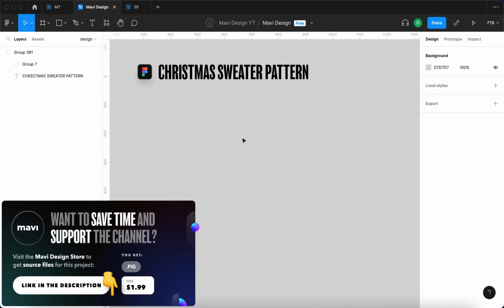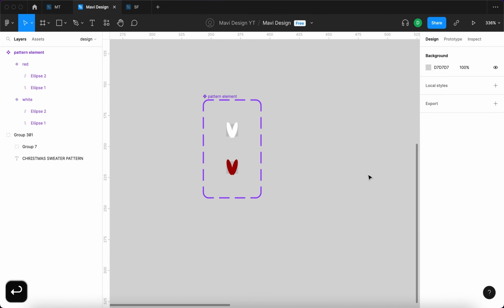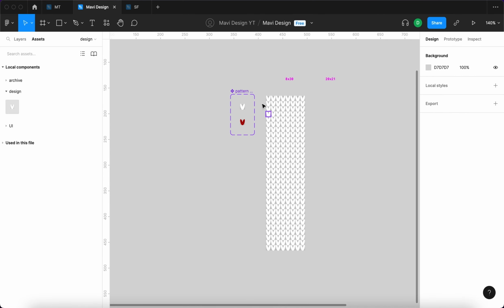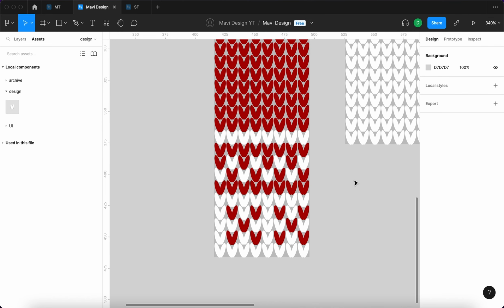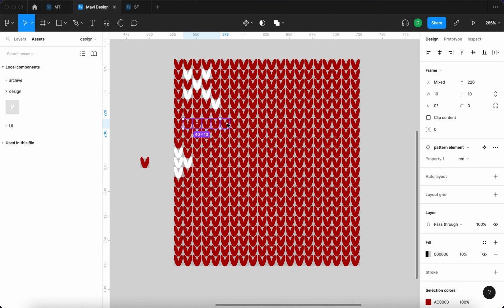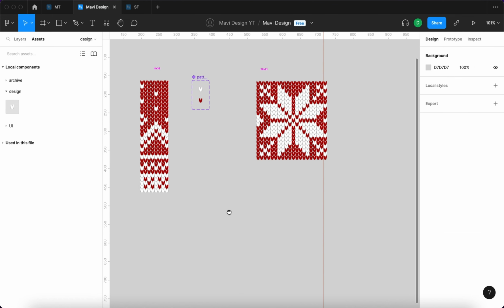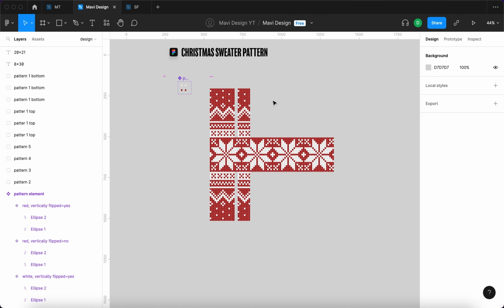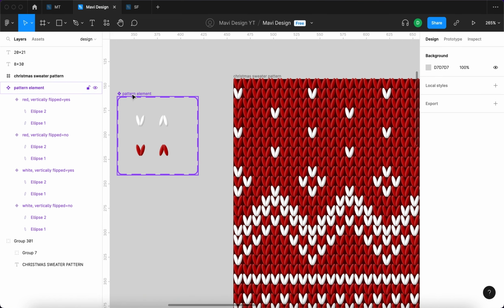CHRISTMAS SWEATER PATTERN Using Components and Instances in Figma (Tutorial)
In today’s video, we’re going to do something different. We’ll take a look at how we can create a Christmas (also called Selburose or ugly hah) sweater pattern in Figma using components and instances. This is a tutorial on print / fabric pattern designs in Figma. Christmas sweater pattern design in Figma!

How to create / design a Christmas sweater pattern in Figma using components and instances (step-by-step print design tutorial in Figma)